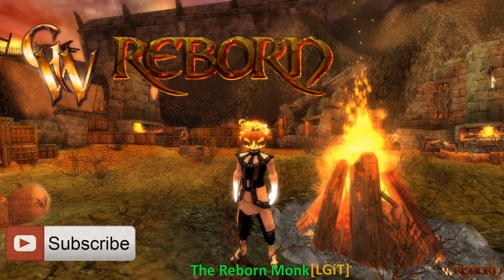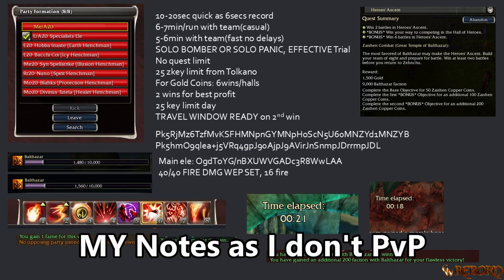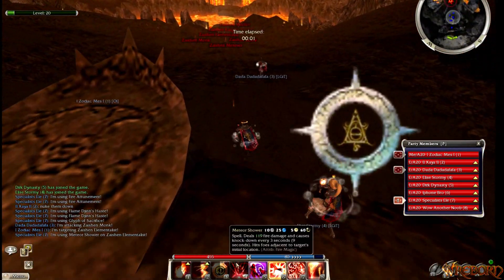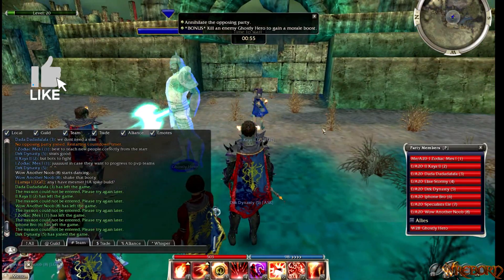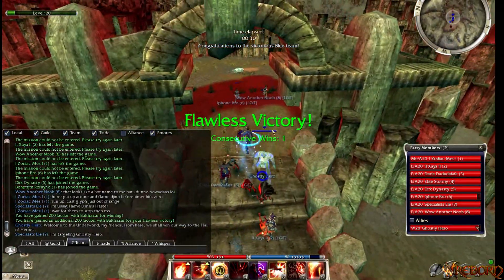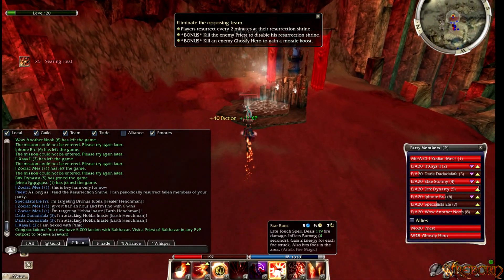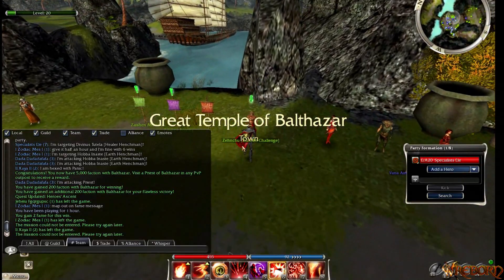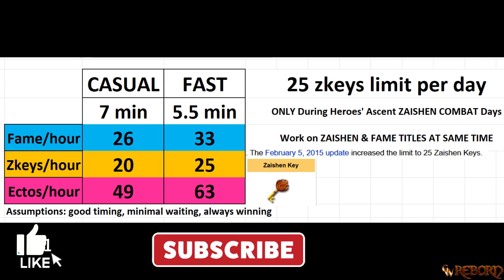Guild Wars BEST Zaishen Key Farm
Watch video for process as I don't pvp

OgdToYG/nBXUWVGADc3R8WwLAA
Pk5hmO9qlea+j5VRq4gpJ90AjpJ9AVirJnSnmpJDrrmpJDL
Pk5RjMz6TzfMvKSFHMNpnGYMNpHoScN5U60MNZYd1MNZYB

Need a Guild? Join [LGiT] that I Lead:
1. Ask in our Discord
2. Message Me 'The Reborn Monk'
3. Ask a [LGiT] Member in Kamadan

My Editing Software
My Gaming Computer
My Gaming Mouse